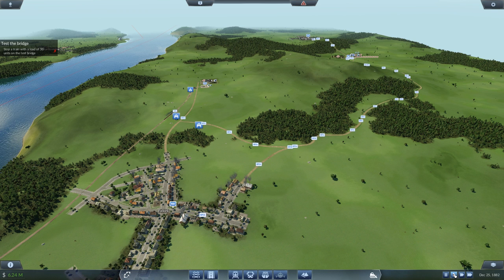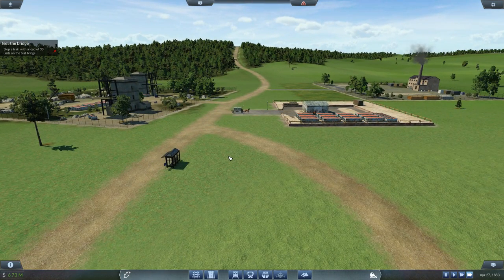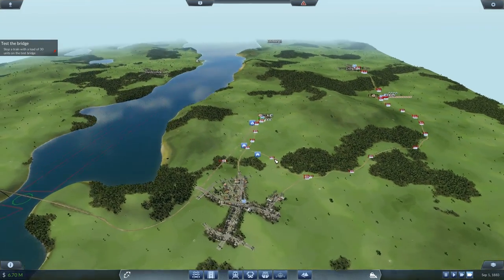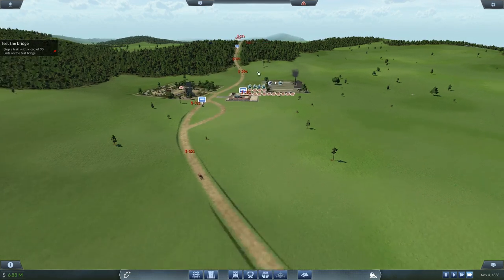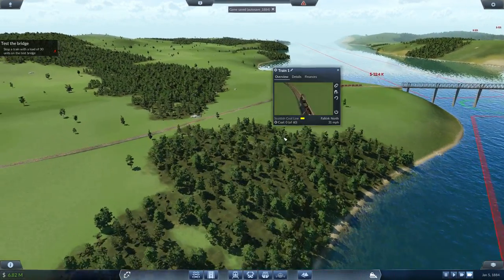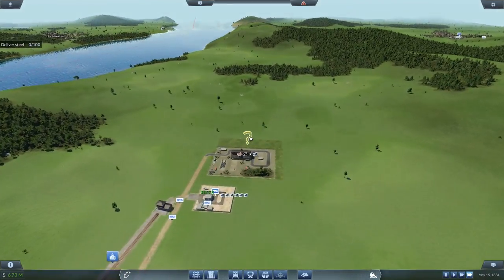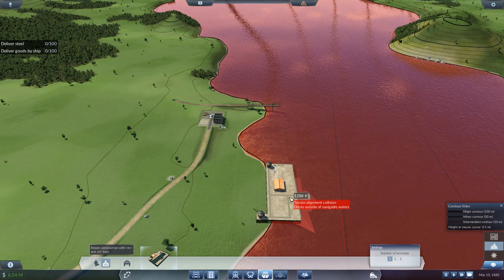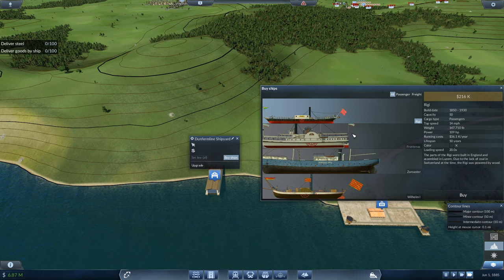Transport Fever – European Campaign Part 4 – Bridge Disaster 2/3 [All Medals]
The Tay Bridge has collapsed and Queen Victoria wants a new one quick! Can we satisfy the Queen and put this terrible tragedy in Scotland behind us?